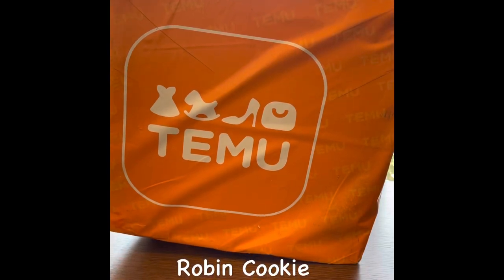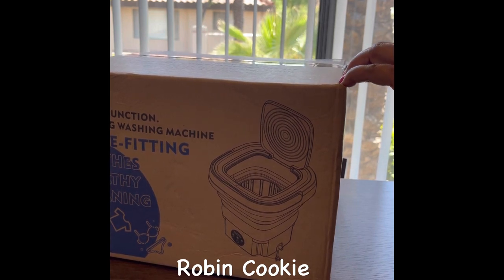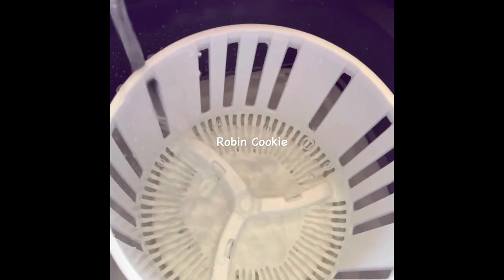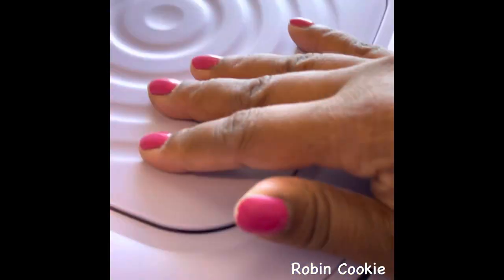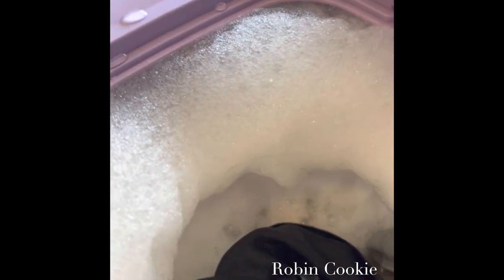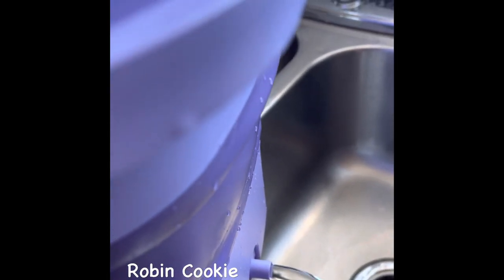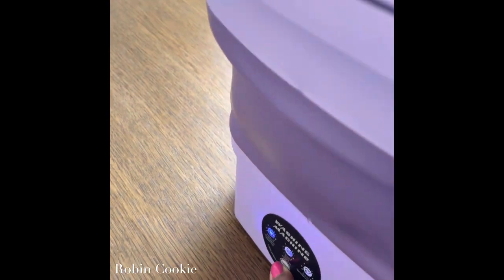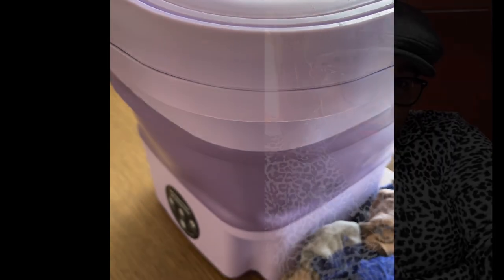UNBOXING TEMU WASHING MACHINE I paid $4 Review - Demonstration